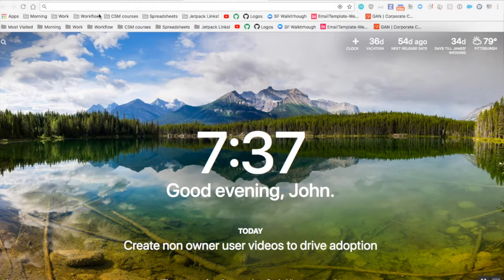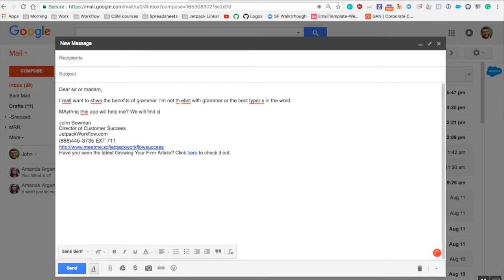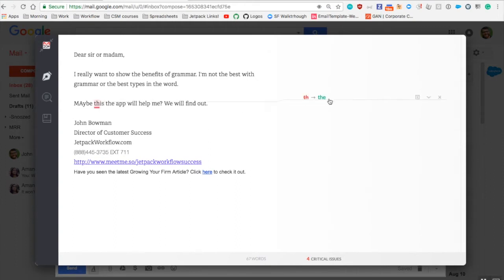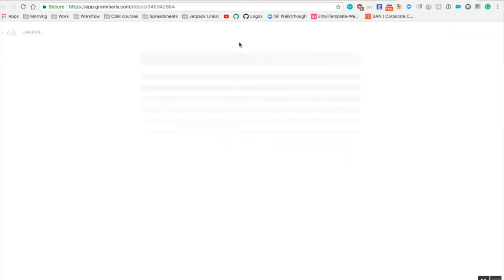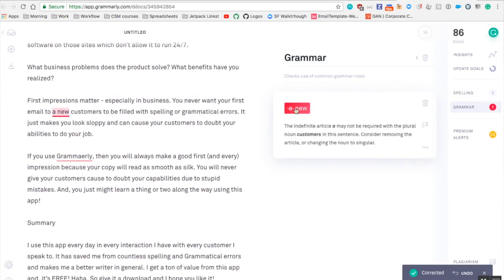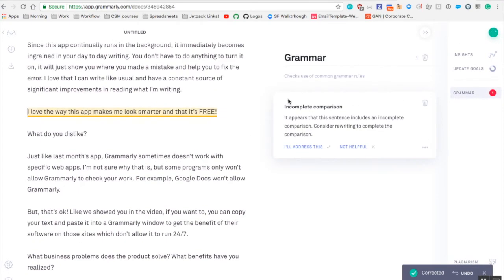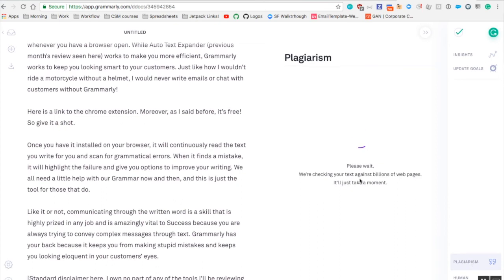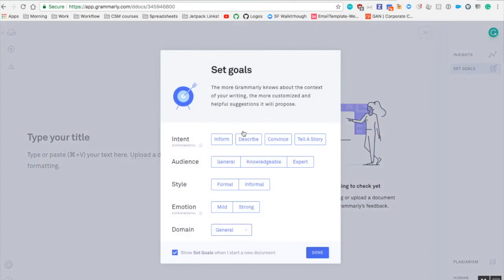Apps For Success | Grammarly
This App for Success review works to keep you looking smart to your customers by upleveling your written communications. Take a closer look at how Grammarly can help Customer Success Managers.